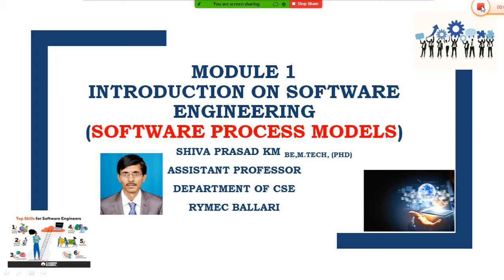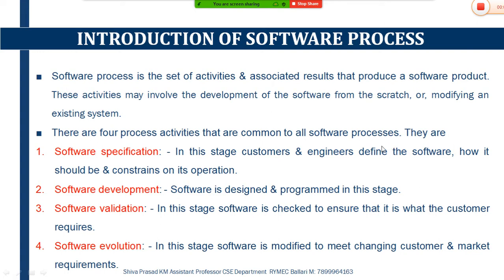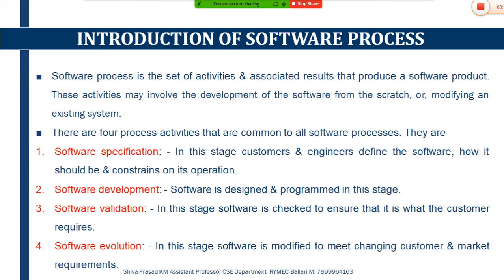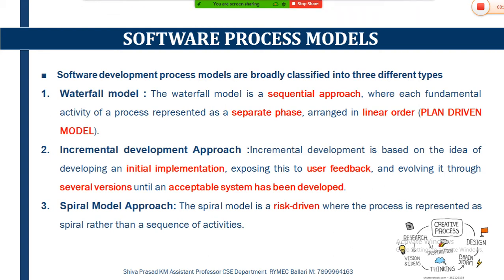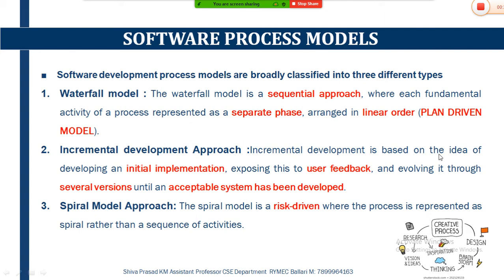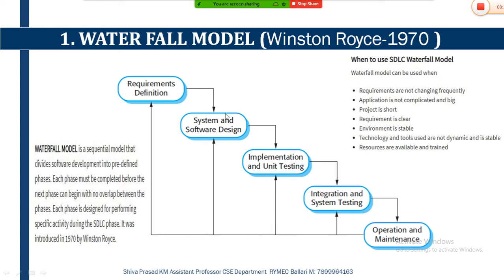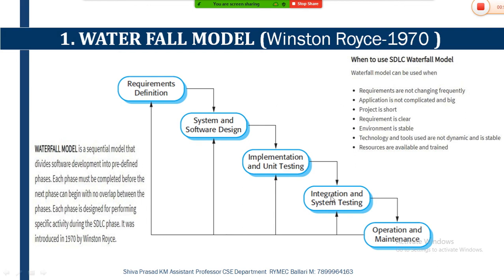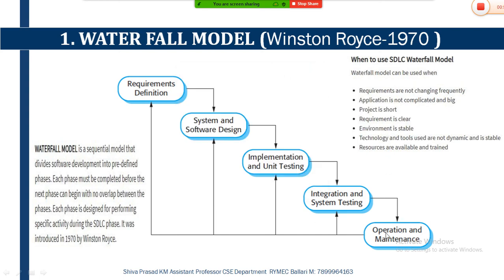Software Process Model and its Types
The descriptions of the Waterfall Model, Incremental Development Approach, and Spiral Model:

Waterfall Model
The Waterfall Model is a linear and sequential approach to software development. It is also known as the Classic Life Cycle Model or Linear Sequential Model. The model follows a phased approach, where each phase must be completed before moving on to the next one.

Characteristics:
1. Linear and Sequential: Each phase is completed before moving on to the next one.
2. No Overlapping: Phases do not overlap, and each phase has a specific start and end point.
3. Predictive: The Waterfall Model assumes that requirements are well-defined and predictable.

Incremental Development Approach
The incremental development approach is an iterative software development approach. It involves developing software in small increments, with each increment building on the previous one.

Characteristics:
1. Iterative: Software is developed in small increments, with each increment building on the previous one.
2. Flexibility: The incremental development approach allows for flexibility and adaptability to changing requirements.
3. Risk Management: Risks are managed and mitigated through incremental development and testing.

Spiral Model
The spiral model is an iterative and incremental approach to software development. It combines the strengths of the Waterfall Model and the Incremental Development Approach.

Characteristics:
1. Iterative and Incremental: The Spiral Model involves iterative and incremental development, with each iteration building on the previous one.
2. Risk-Driven: The Spiral Model is risk-driven, with a focus on identifying and mitigating risks through prototyping and testing.
3. Flexibility: The spiral model allows for flexibility and adaptability to changing requirements.